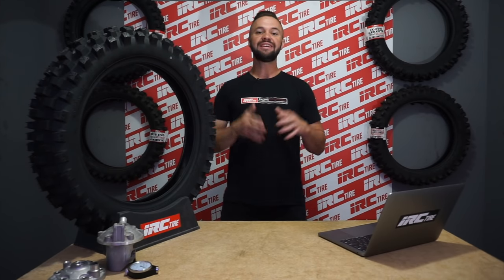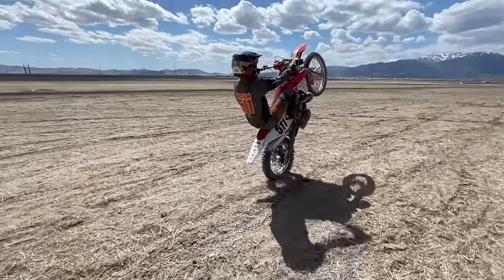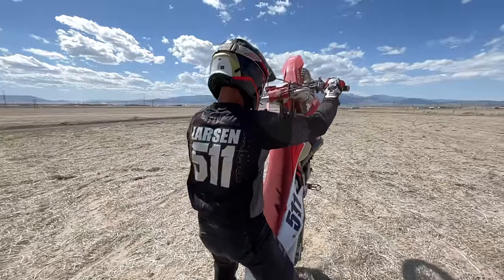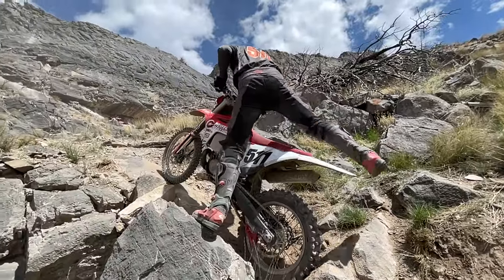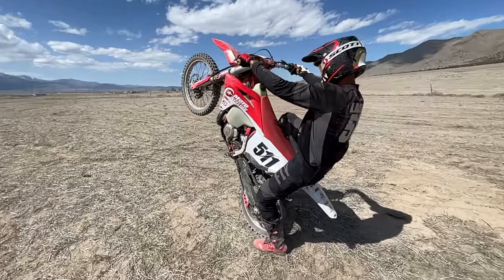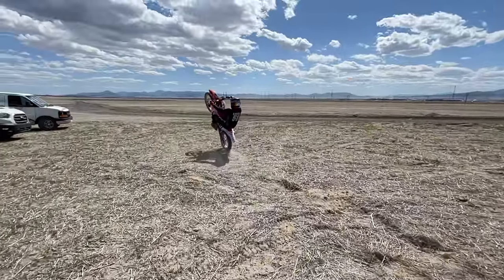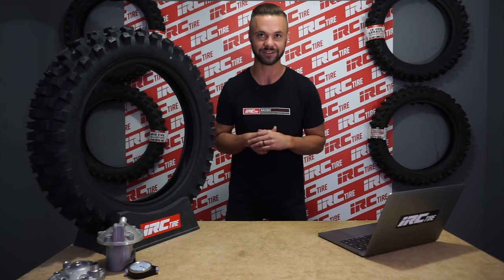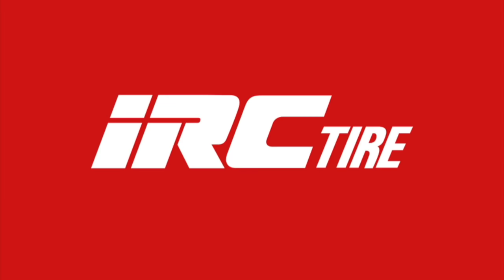NEW Slow Wheelie Hack!! Guaranteed to Help Your Wheelie Skills!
Today The IRC Tire Guy breaks down his wheelie hack for all you riders wanting to learn the slow wheelie!

Follow @SpenserWilton on Youtube and Instagram!